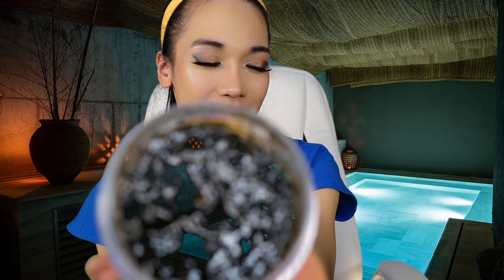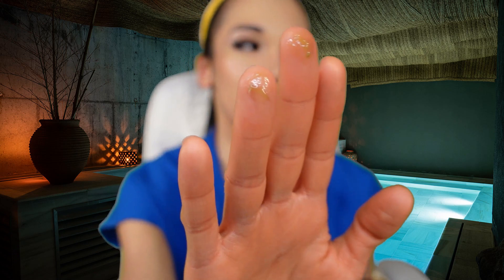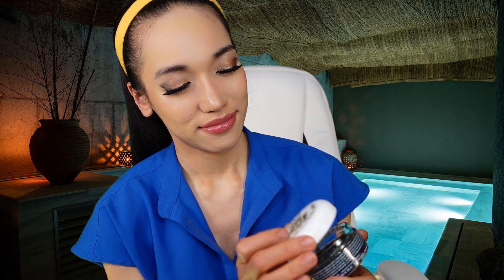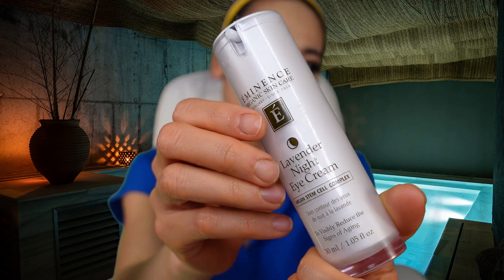ASMR A Spa Day with Me (Personal Attention, Facial)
Hey guys, so here is my spa day for you where I give you recommendations of what to apply to your face and then do it for you. I hope you all enjoy it!

***This is an ASMR video. To experience ASMR tingles, PLEASE WEAR HEADPHONES ***
Autonomous Sensory Meridian Response is an experience characterized by a static-like or tingling sensation on the skin that typically begins on the scalp and moves down the back of the neck and upper spine.

Thank you guys for everything! I am still new and figuring this out but with your continued support, new equipment and videos are on their way!

If you hate my video, please click the dislike button or leave a comment (This is more helpful) so that I know to improve myself for next time!

I would like to thank my all of my subscribers and patrons Zanetti, Jeff, CJ, JJ, Desmond, Ryan, Adam, Tom, Timmy, Dustin, Adrian, Dustin, and Sad_Monster ! for your continued support :D